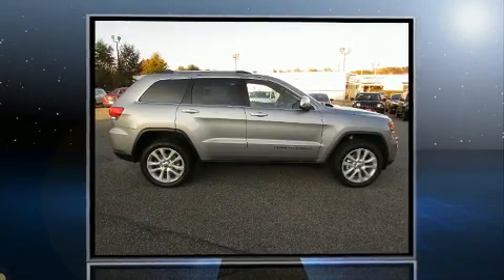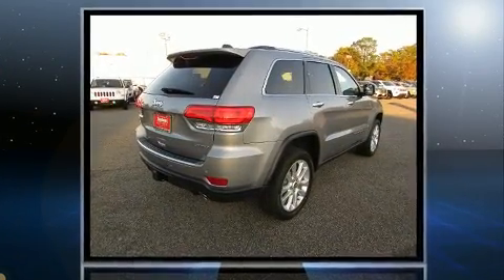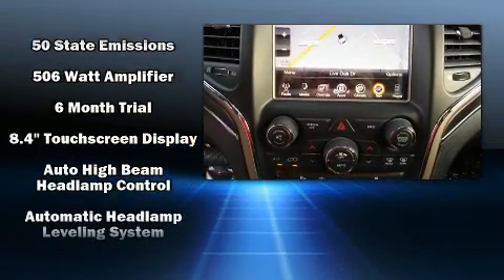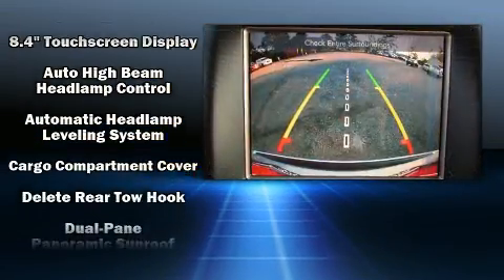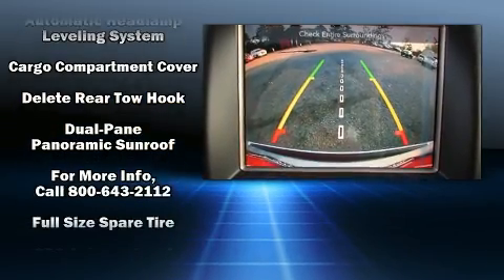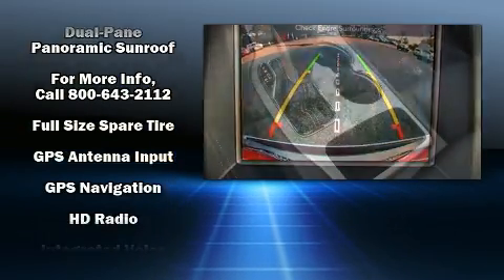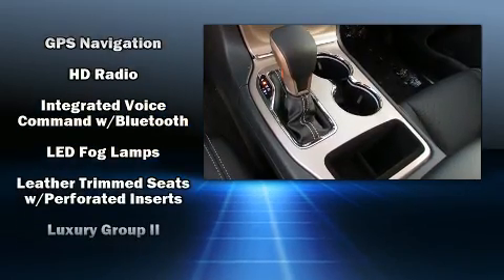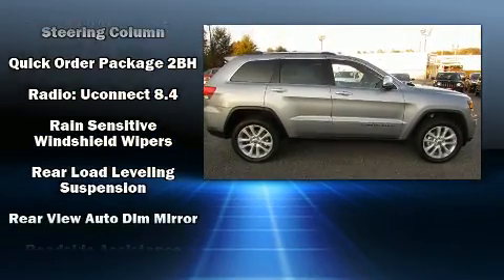2017 Jeep Grand Cherokee Limited RWD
Introducing the 2017 Jeep Grand Cherokee. Smooth gearshifts are achieved thanks to the refined 6 cylinder engine, and load leveling rear suspension maintains a comfortable ride. A wealth of standard features means that you no longer have to sacrifice. Such as remote keyless entry, a built-in garage door transmitter, power door mirrors and heated door mirrors, a power rear cargo door, power windows, an overhead console, a trailer hitch, and voice activated navigation. Features such as automatic climate control and leather upholstery prove that economical transportation does not need to be sparsely equipped. Rear passengers enjoy the seat heating functionality, keeping them warm during the winter months. With high intensity discharge headlights illuminating your path, you'll always appreciate maximum visibility. For drivers who enjoy the natural environment, a power moon roof allows an infusion of fresh air. Audio features include an AM/FM radio, steering wheel mounted audio controls, and 10 speakers, providing excellent sound throughout the cabin. Jeep ensures the safety and security of its passengers with equipment such as: head curtain airbags, front SIDE impact airbags, traction control, brake assist, anti-whiplash front head restraints, ignition disabling, an emergency communication system, and 4 wheel disc brakes with ABS. You'll never lose visibility with rain sensing wipers, which activate automatically when the drops start to fall. Our sales reps are knowledgeable and professional. They'll work with you to find the right vehicle at a price you can afford. We are here to help you.